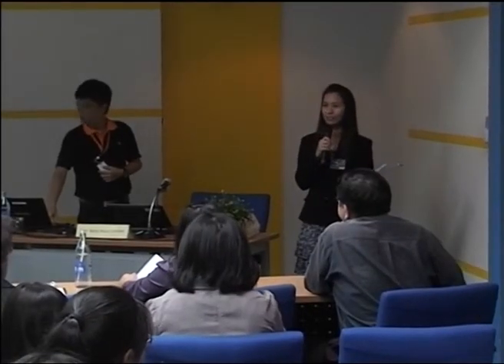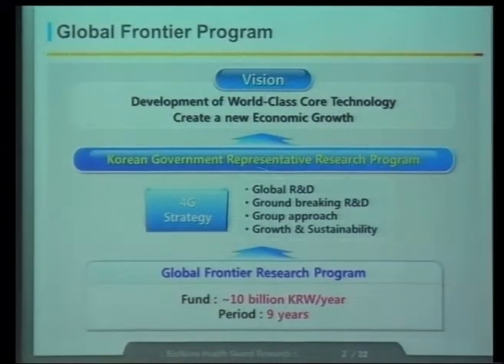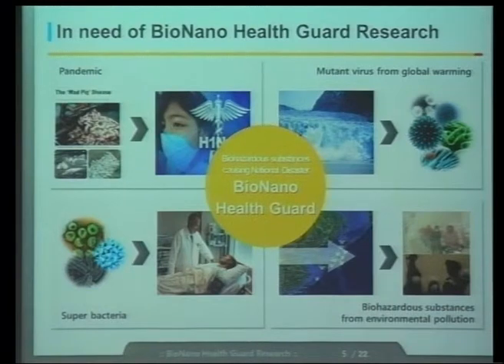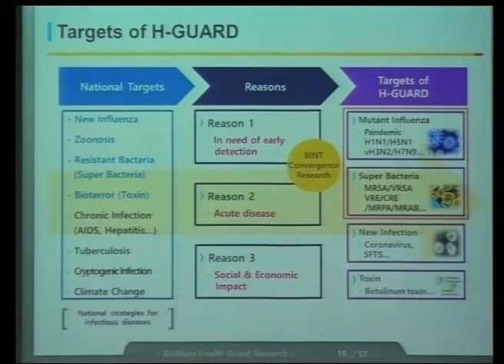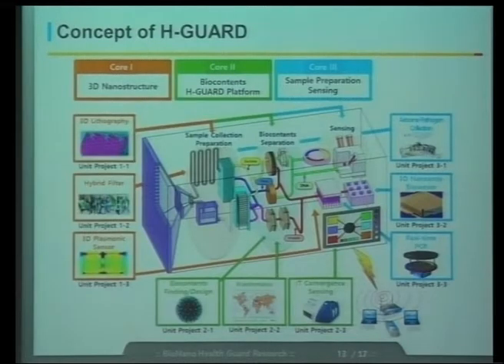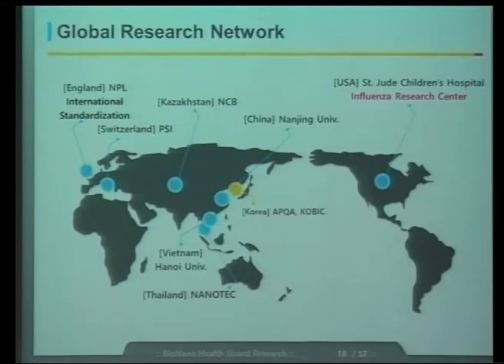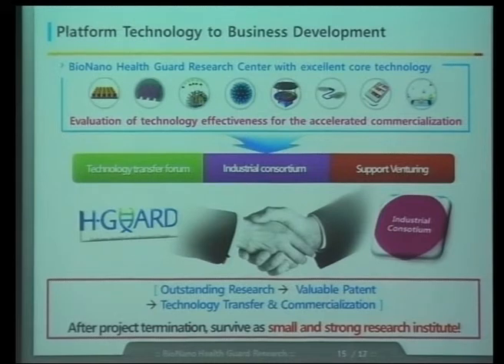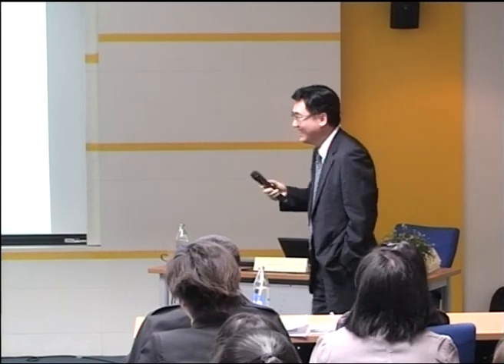BioNano Health Guard R&D Project in Korea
การบรรยายเรื่อง "BioNano Health Guard R&D Project in Korea" โดย Prof. Dr. Bong Hyun Chung, Director, BioNano Health Guard Research Center, Korea Research Institute of Bioscience and Biotechnology (KRIBB), Korea ในการสัมมนาเรื่อง ความก้าวหน้าในการพัฒนานาโนไบโอเซนเซอร์ เพื่อการประยุกต์ใช้ ทางชีวการแพทย์ (Advances in Nano-biosensors for Biomedical Applications) ในการประชุมวิชาการประจำปี สวทช. ครั้งที่ 10 วันอังคารที่ 1 เมษายน 2557 เวลา 09:30 - 12:00 น. ห้องประชุม CC-306 อาคารศูนย์ประชุมอุทยานวิทยาศาสตร์ประเทศไทย (CC)